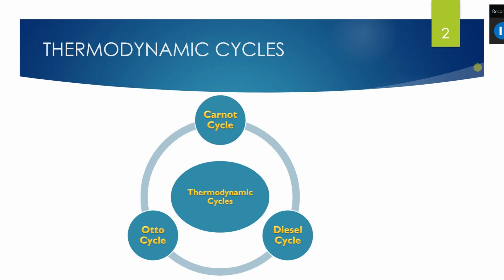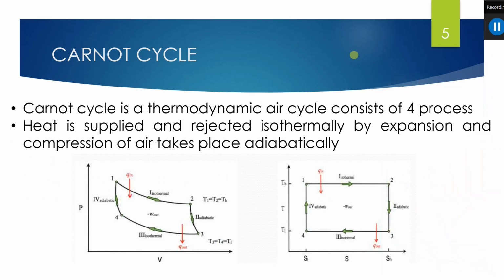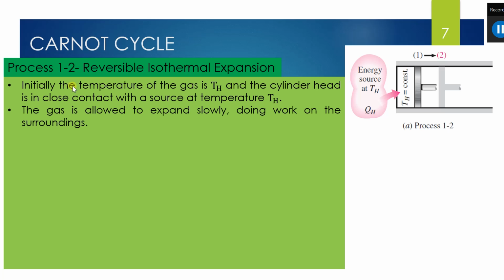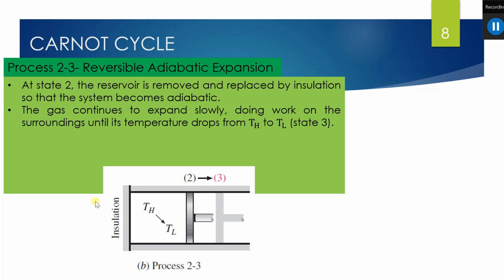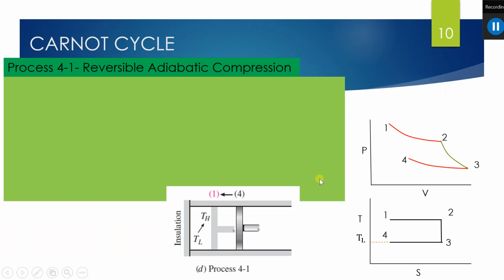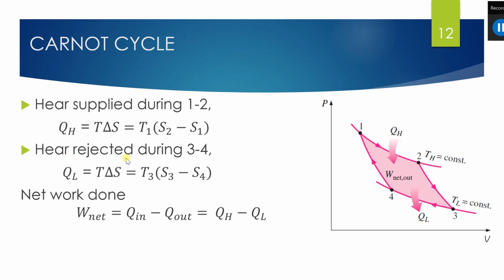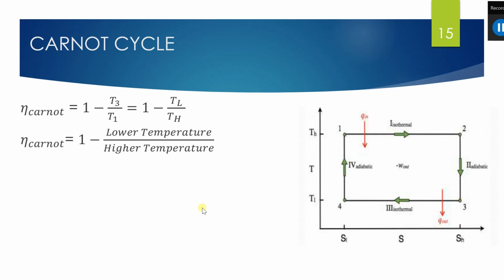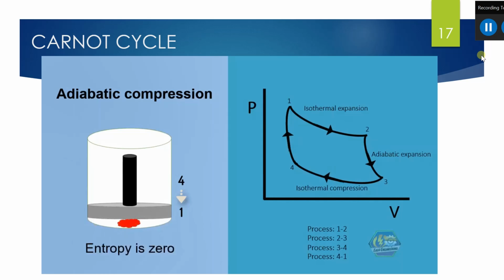BME 5-THERMODYNAMIC CYCLES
KTU BASIC MECHANICAL ENGINEERING 5